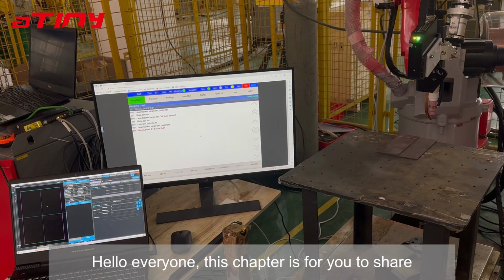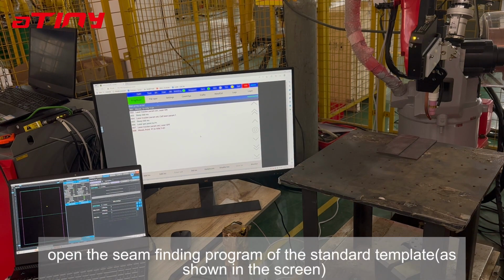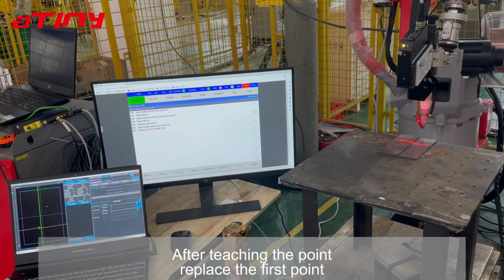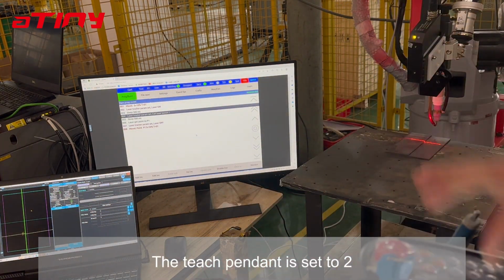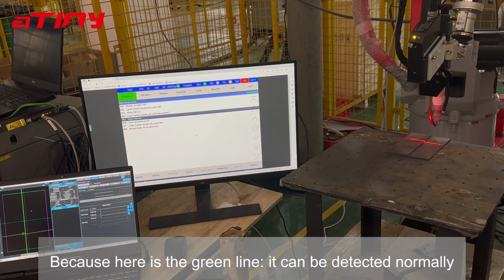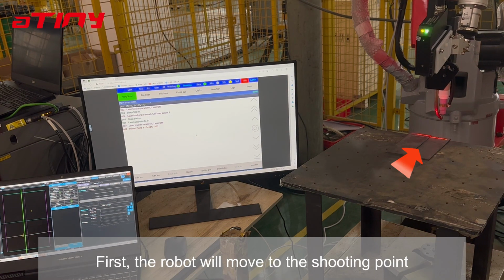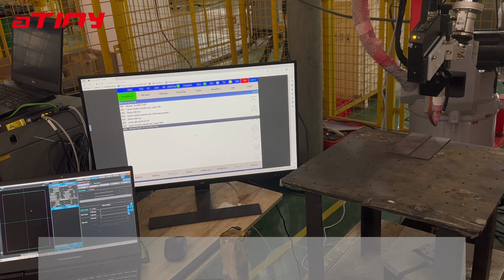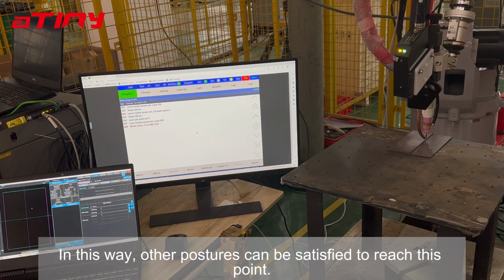[How to Use Seam Tracking] 3.2 How to use seam finding function?